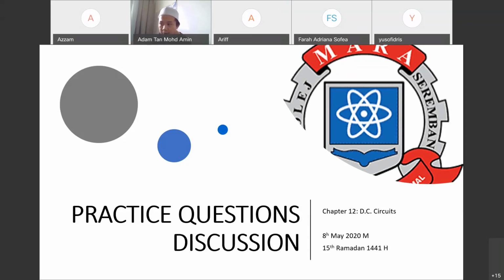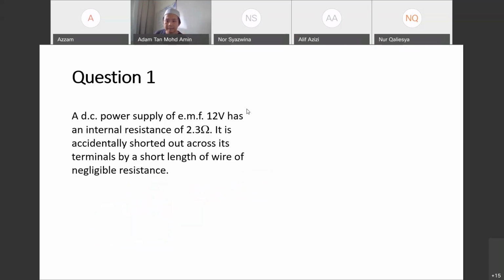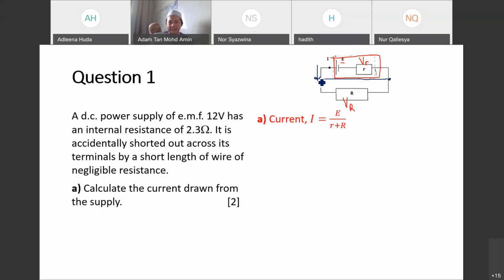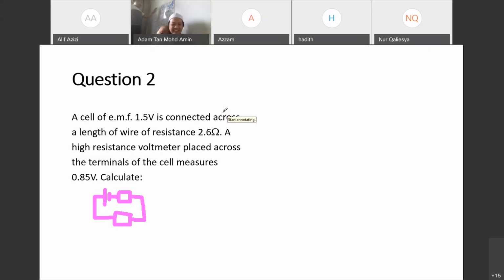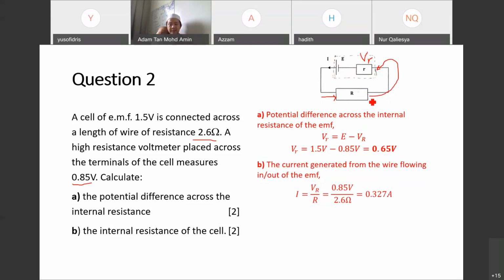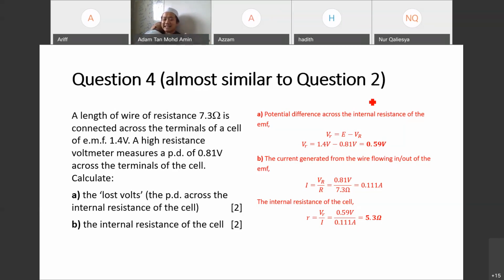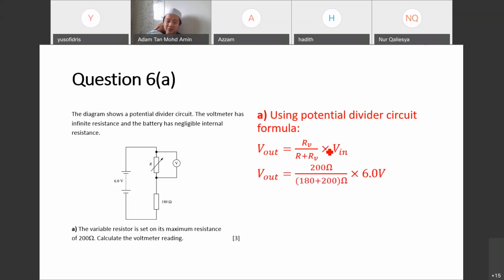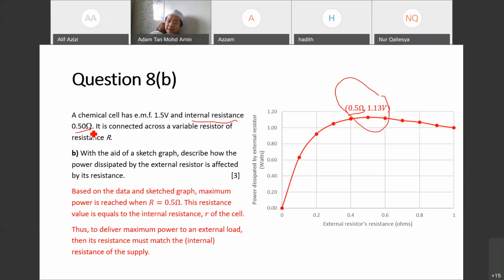Chapter 12 DC Circuits A Level Physics (9702) Practice Discussion ALFT11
Reviewing the A-Level Physics (9702) Practice Discussion on Chapter 12: DC Circuits with A-Levels Fast Track students Group 1.1 from Kolej MARA Seremban (KMS)

Via: Cisco Webex App